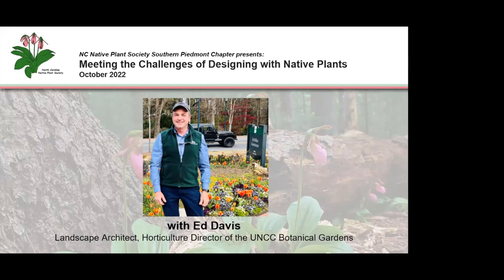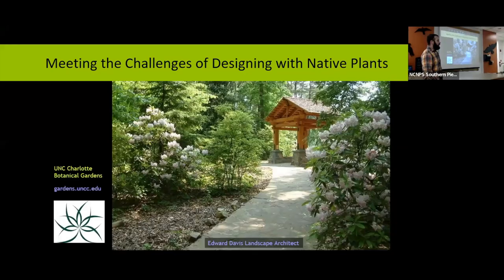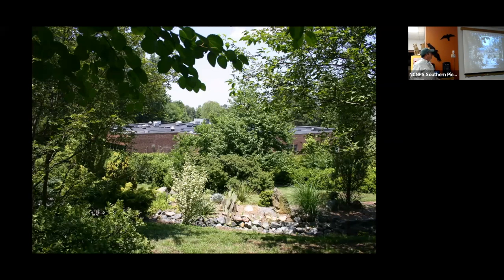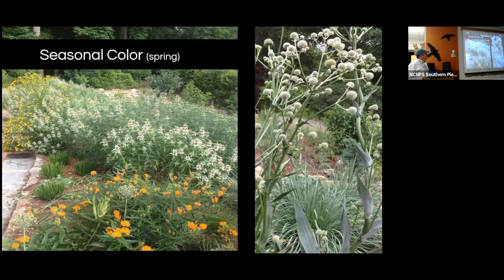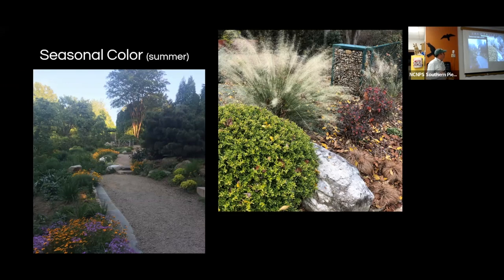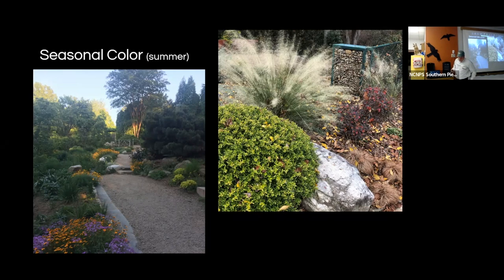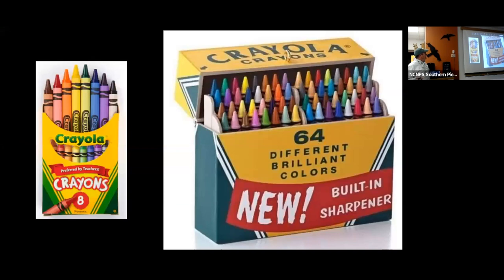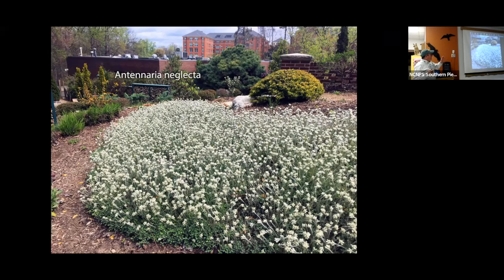The Challenges of Landscaping with Native Plants - Southern Piedmont Chapter - Oct 2022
How native plants are physically arranged in the garden usually does not impact their ecological value. Many people have a misconception that using native plants in landscape design means that the style must look like a natural woodland or prairie. NCNPS member, landscape architect and horticulture director for the UNC Charlotte Botanical Gardens, Ed Davis, will give tips on how to incorporate native plants into gardens of different types…even formal designs.

Ed will also review some of the lessons he has learned in the design, implementation and management of the Mellichamp Natives Terrace garden display at botanical gardens. He will share which native plants have performed well and some of his favorite plant combinations.